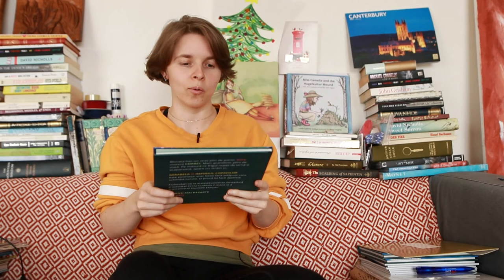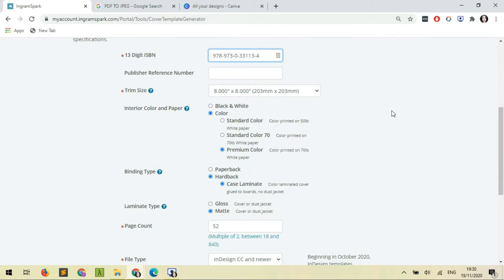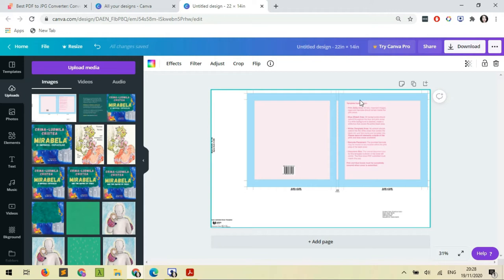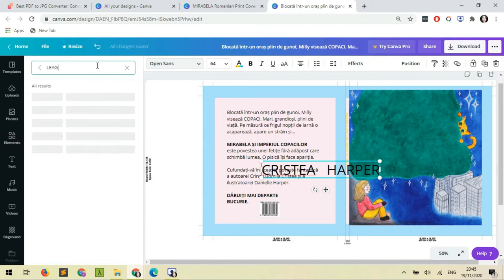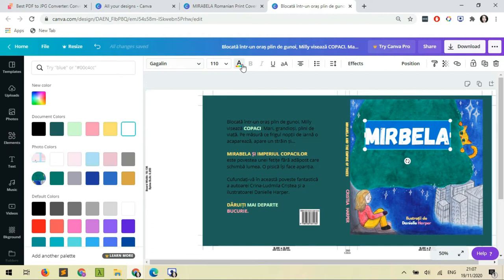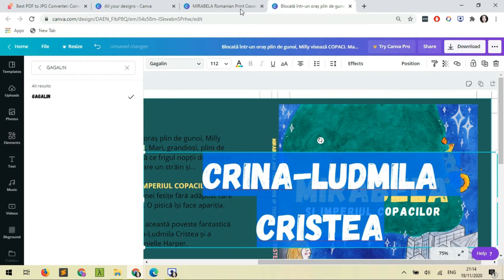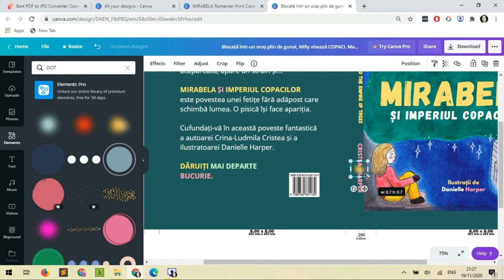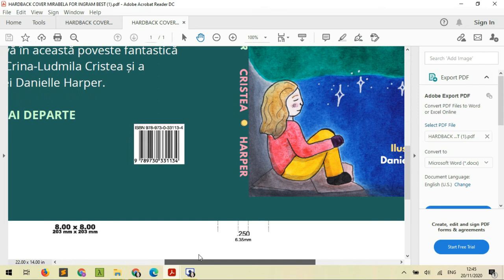How to design a hardback book cover for IngramSpark using Canva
Waterstones UK